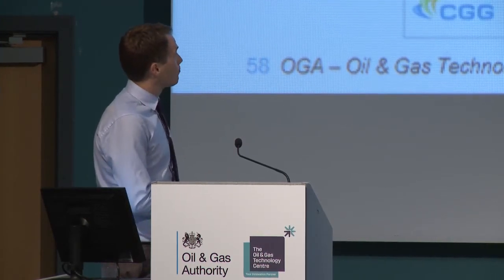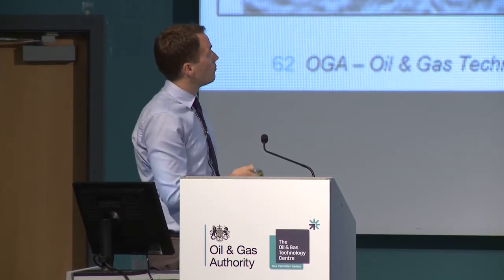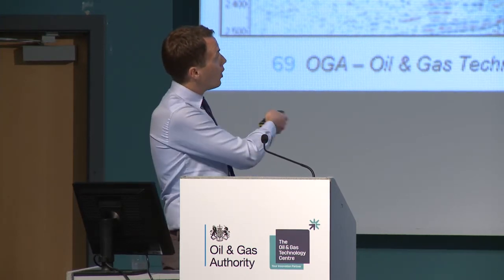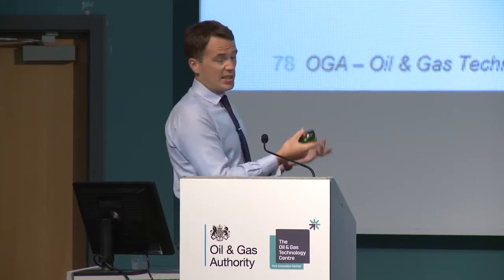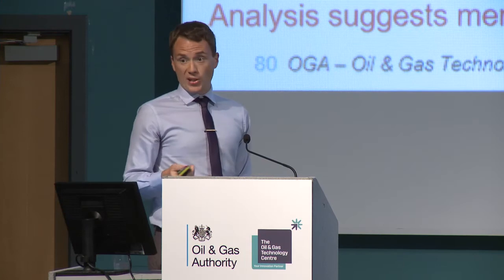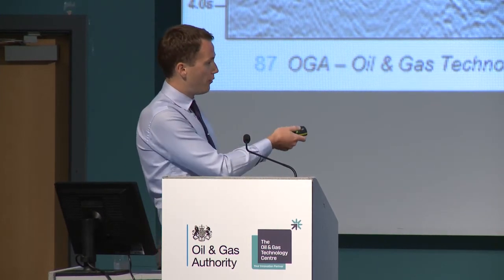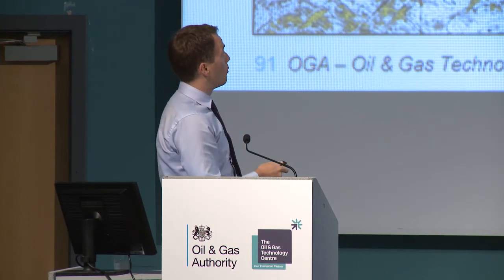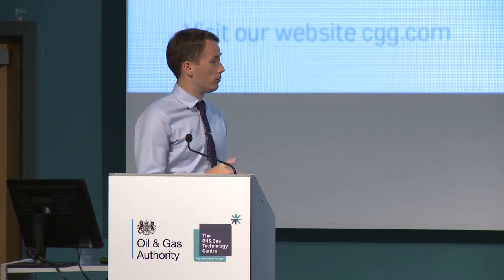OGA OGTC Technology Forum - Seismic and Subsurface - 2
Matthew Dack, Senior Geoscientist, CGG